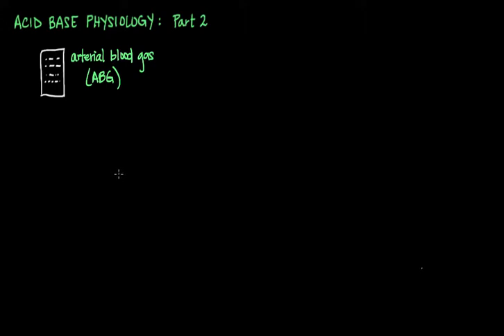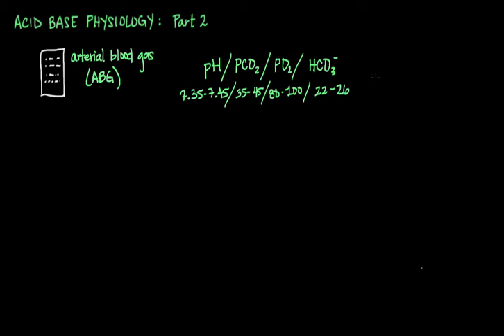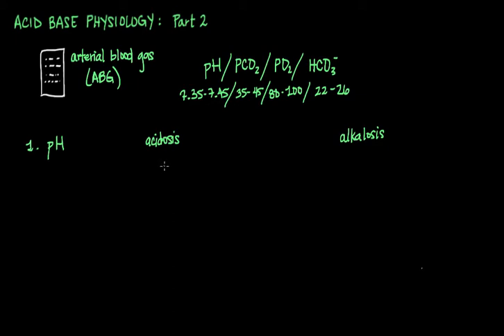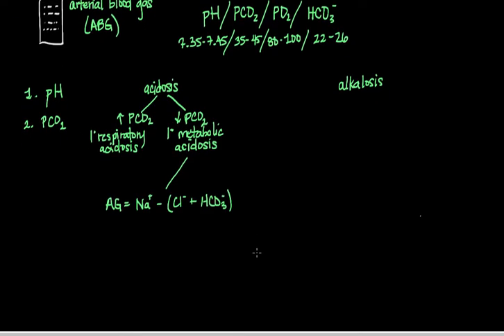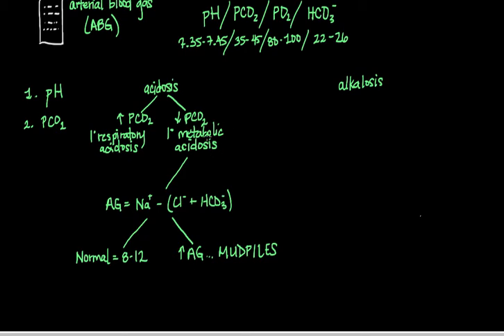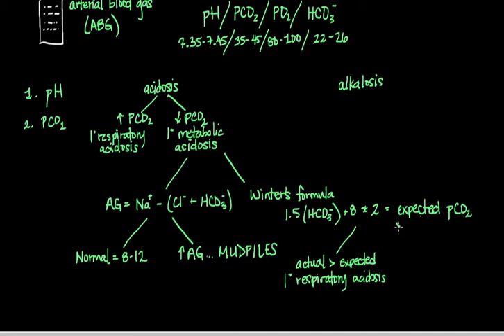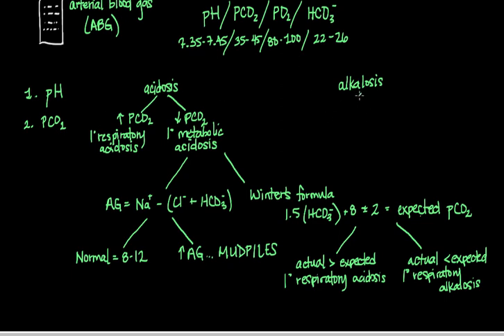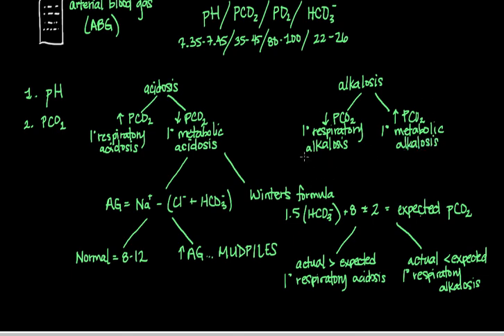Acid-Base Physiology: Part2